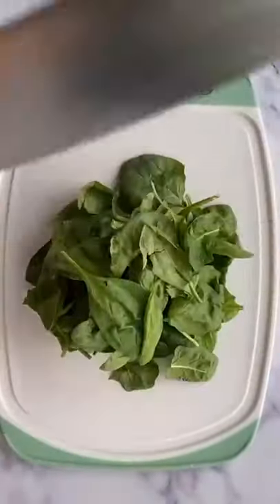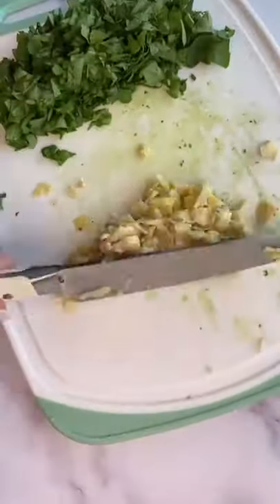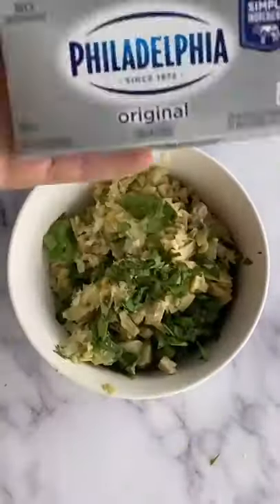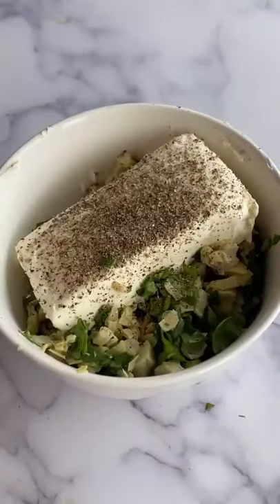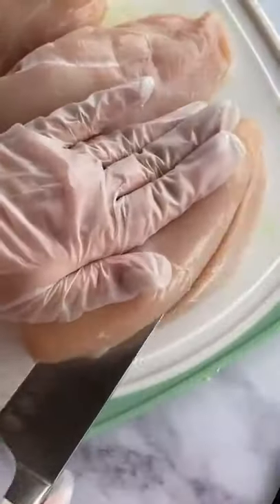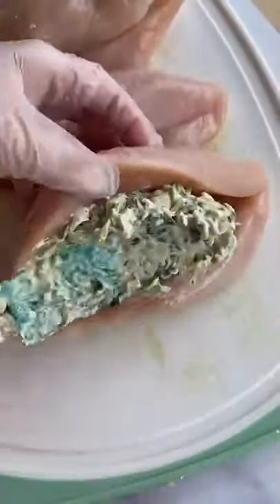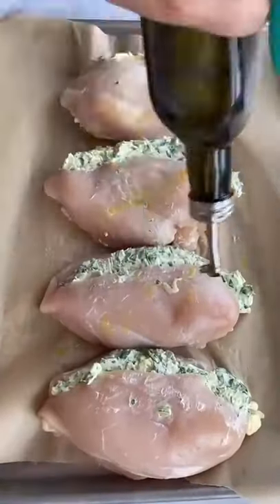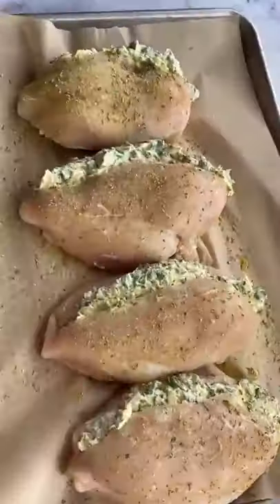Spinach Artichoke Stuffed chicken